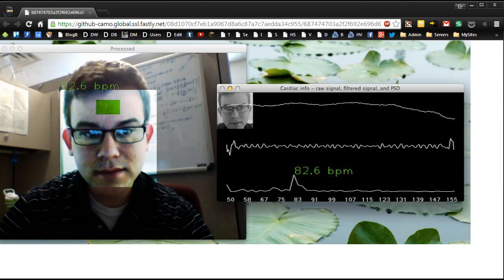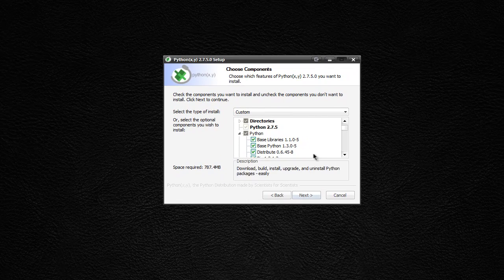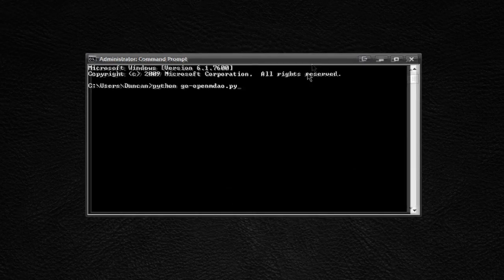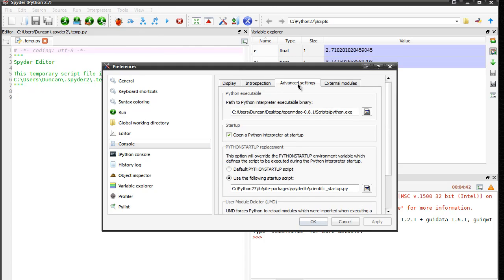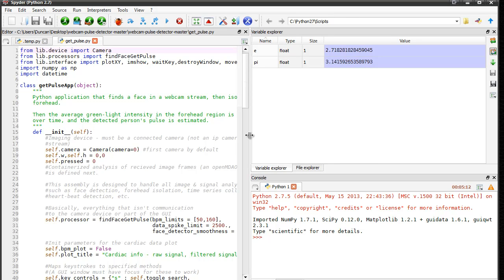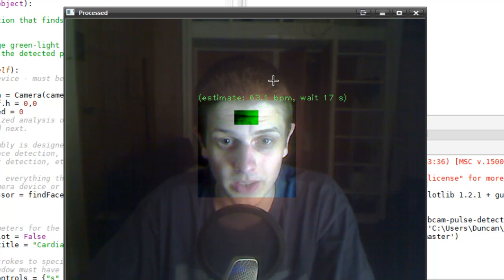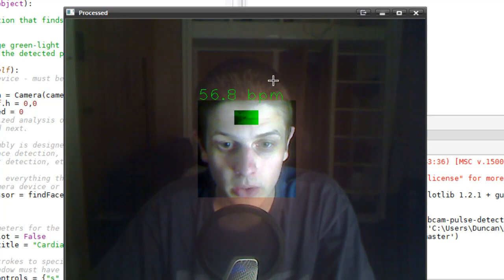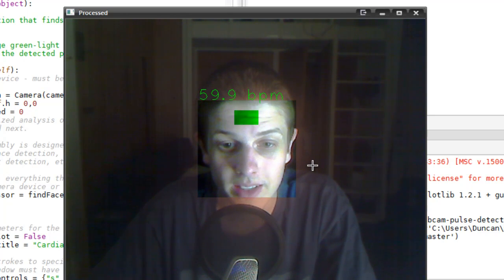How To Turn Your Webcam Into a Heart Rate Monitor